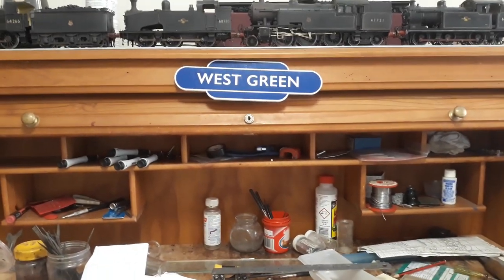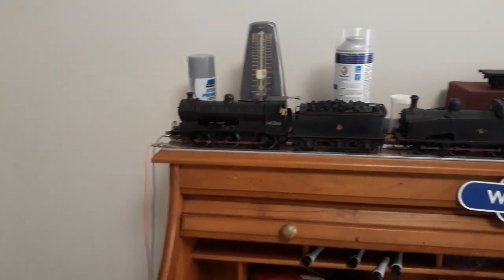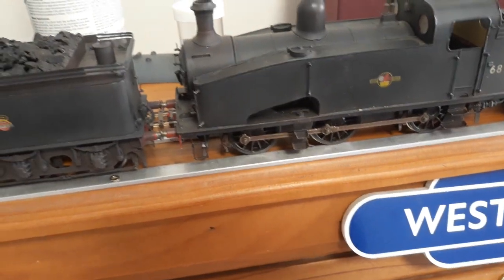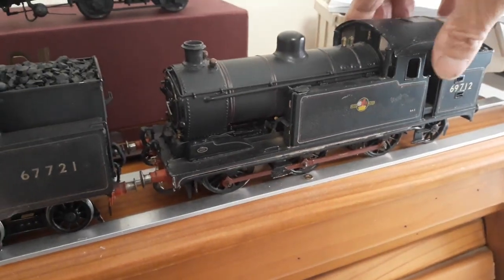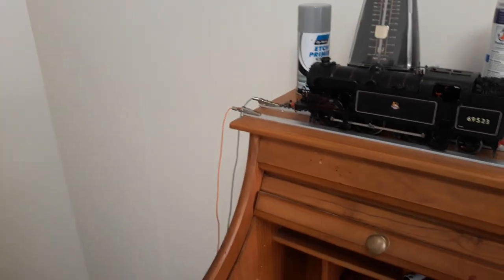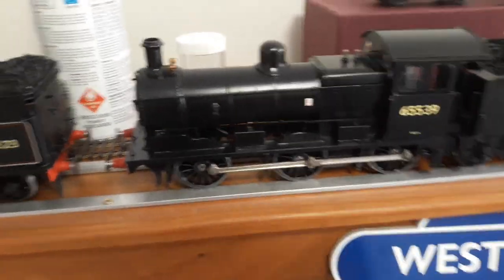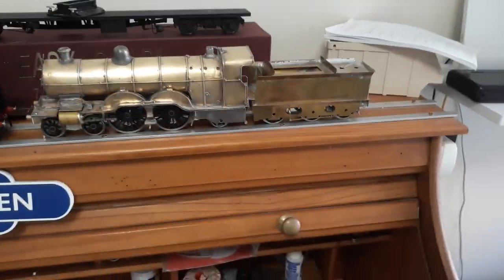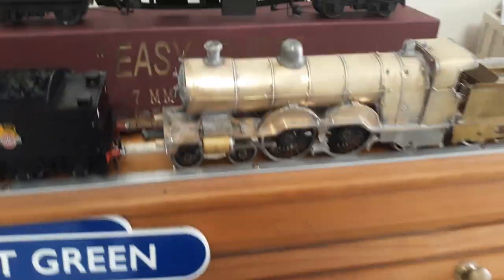Kit built O gauge locos for West Green